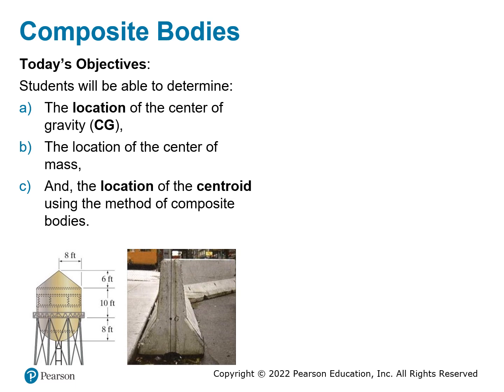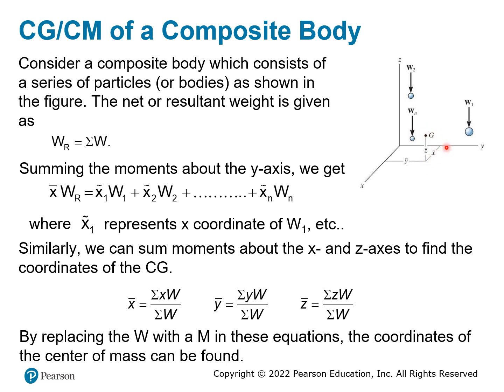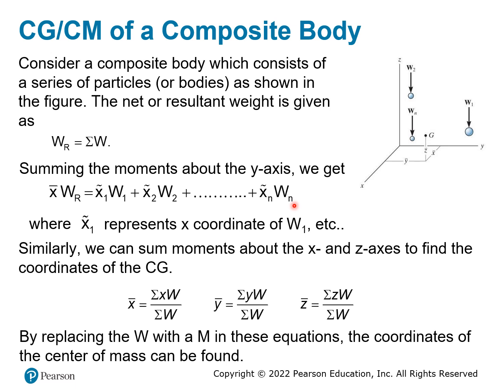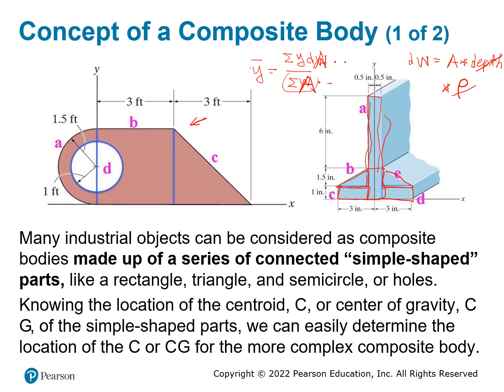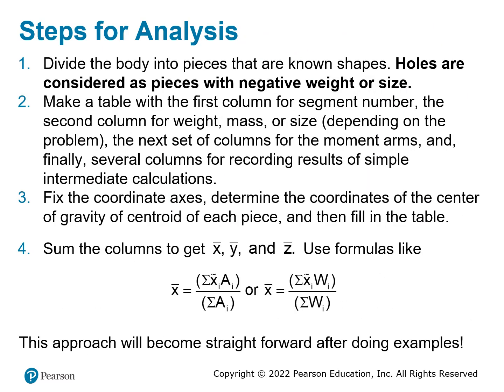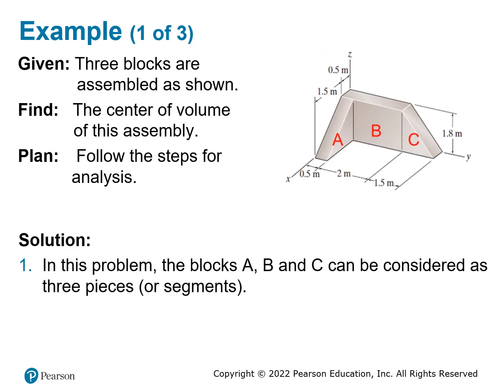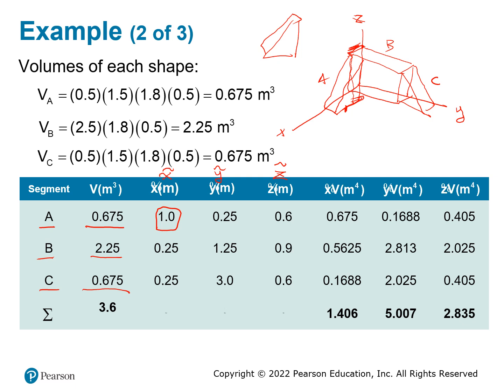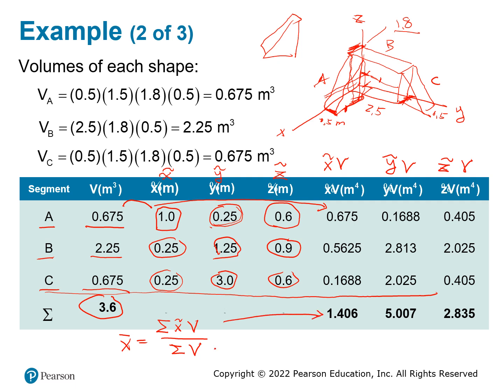Ch9 2 Composite Body